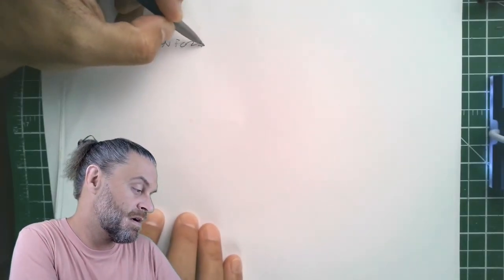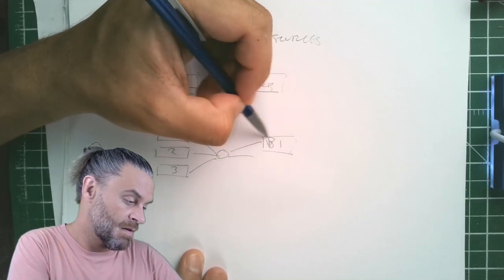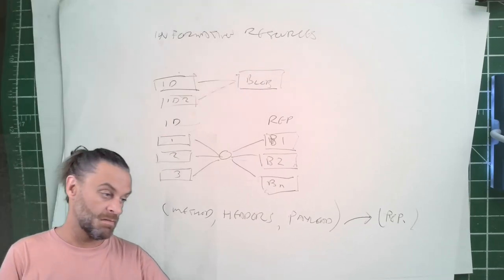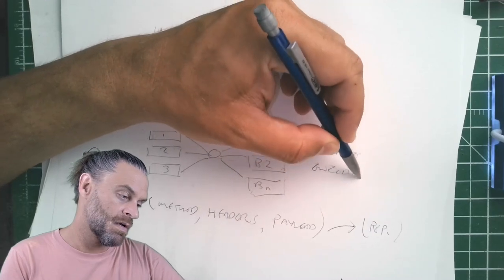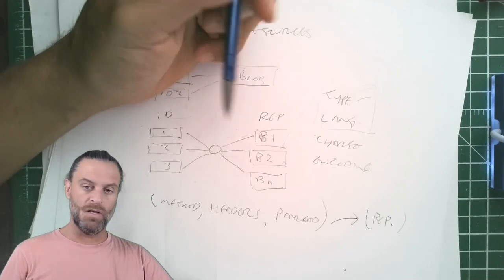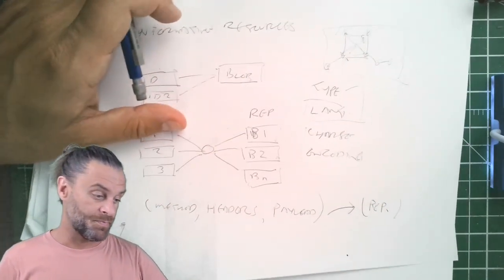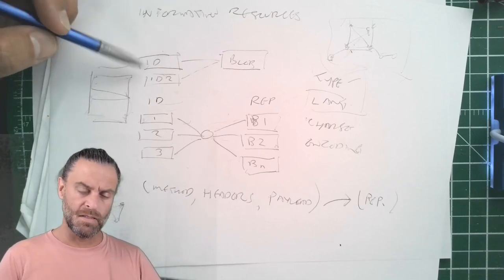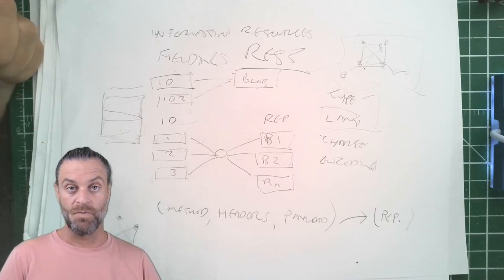2024-08-21 resource-pilled 💊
This morning warmup is a bit on the technical side, but I wanted to go over an important concept that underpins a lot of my work: information resources.

I have found the concept of an information resource to be a useful abstraction when working with the Web, which is typically concerned with "pages", or perhaps "endpoints". It of course can be applied *beyond* the Web, to consider anything that is identifiable by URI. There are hundreds of registered URI schemes (cf and nothing preventing you from registering one yourself if you deem it to be missing.

I of course mention Fielding's REST dissertation, which you should read if you're at all serious about this kind of thinking

00:00 - i had two topics in mind but forgot them
00:42 - introducing information resources
00:54 - we all know what a file is
01:38 - information resources are more abstract
02:29 - http adds even more dimensions
04:20 - shout out to content negotiation
05:25 - a proposed paradigm for web deliverables
07:13 - shout out to transclusion
08:36 - resource-orientation is a useful paradigm
09:30 - shout out to fielding/REST